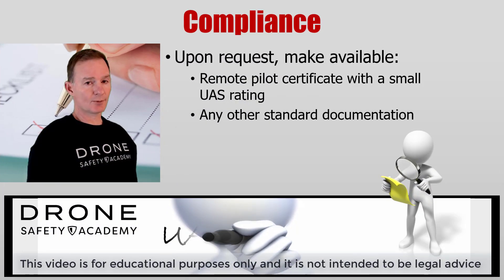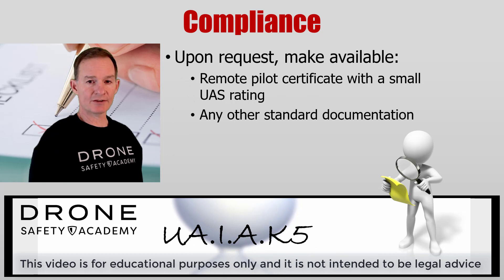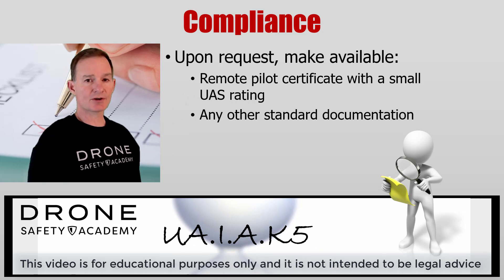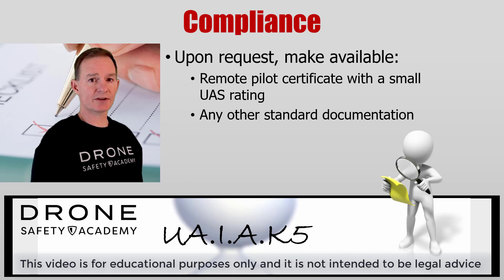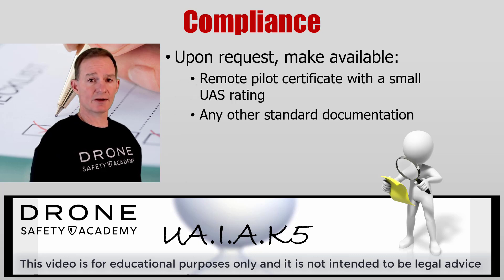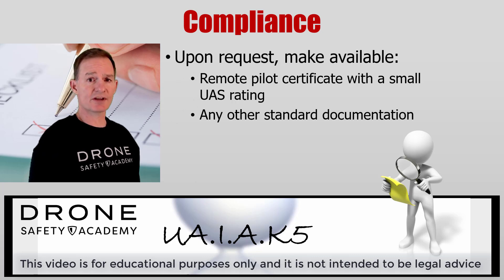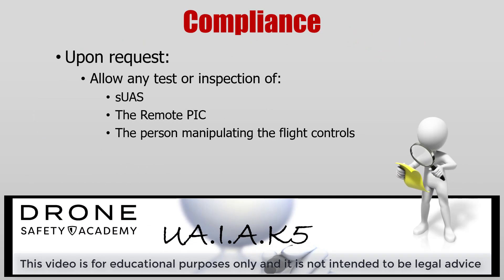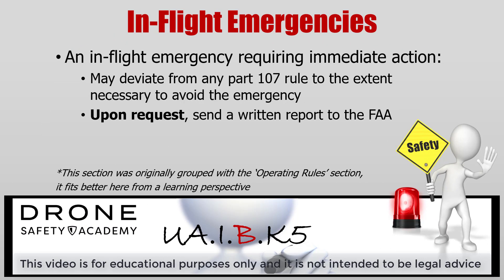UA.I.A.K5 Drone Certification 2019 - Inspection, testing & regulatory deviation, reporting UA.I.B.K5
---Best experience is with headphones---
Training Sequence: NOOBS 5 of 82, Recertify 5 of 57
I hope that you are able to pass the exam with these free videos, free visually intense study guide and 125+ free questions! GOOD LUCK!

Drone Safety Academy's PROFESSIONAL GRADE learning portal provides a GUARANTEED process for NOOBS (500+ questions) & Recertifying pilots (350+ questions) if you are interested. NOOB means New Out Of Box and thus new to drone certification.

Drone Safety Academy learning portal (includes the free study guide which is updated monthly and a link to the free questions...look in the upper right hand corner for the link):

Share your success with us!

TWO SECTION COMBINED
UA.I.B.K5 Regulatory deviation and reporting requirements for in-flight emergencies
Sources [§107.21]

This section was originally grouped with the ‘Operating Rules’ section, however it fits better here from a learning perspective. In an in-flight emergency requiring immediate action, the remote pilot in command may deviate from any part 107 rule to the extent necessary to avoid that emergency. After the operation has concluded the remote pilot in command who had to deviate from the rules must, upon request, send a written report of that deviation to the FAA.

UA.I.A.K5 Inspection, testing & demonstration of compliance
Sources [§107.7]

A remote pilot in command, owner, or person manipulating the flight controls of a small unmanned aircraft system must, upon request, make available:
The remote pilot certificate with a small UAS rating and any other document, record, or report which is required to be kept.

Additionally, the remote pilot in command, visual observer, owner, operator, or person manipulating the flight controls of a small unmanned aircraft system must, upon request, allow any test or inspection of the small unmanned aircraft system, the remote pilot in command, the person manipulating the flight controls of a small unmanned aircraft system, and, if applicable, the visual observer to determine compliance.